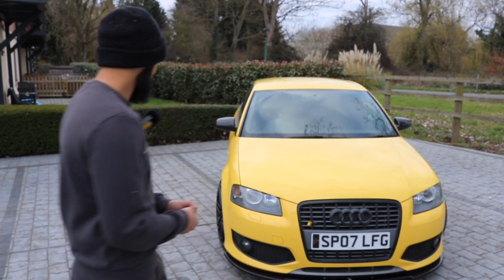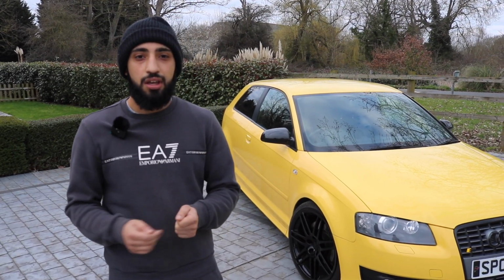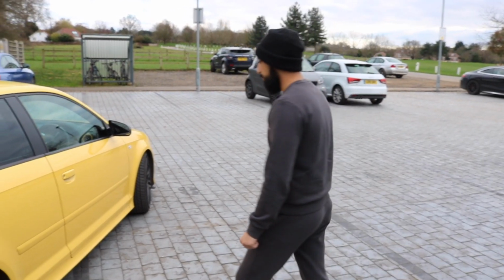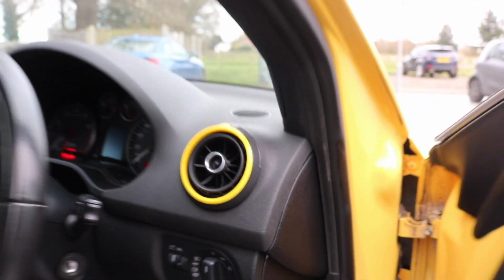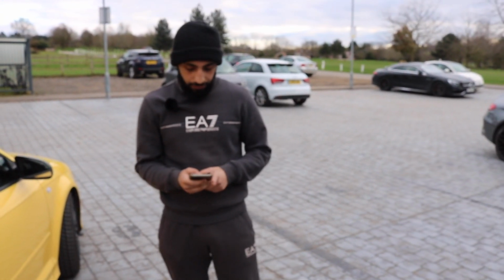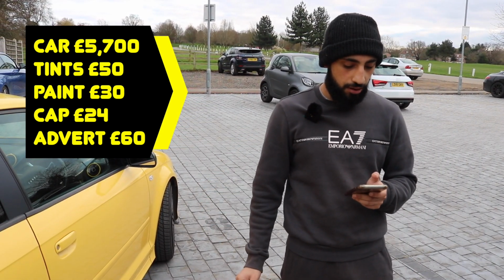CAR SALES - S2E3 - *OVERVIEW* OF MY S3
Hi Guys, hope you are keeping safe. In this video I go over the car and explain how much the car cost and how much the modifications cost.

[FREE NO COPYRIGHT BEAT] "Gross" - Hype Freestyle Type Beat | Free Type Beat | GuyBeats